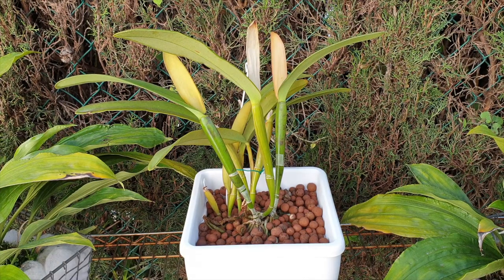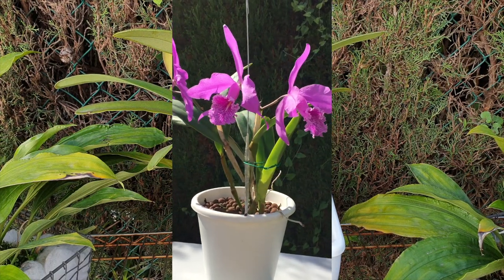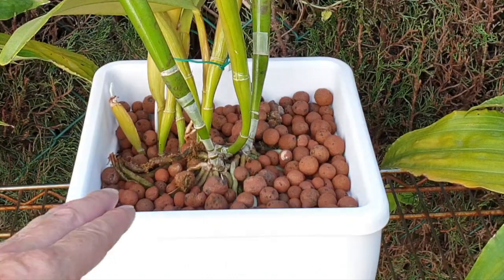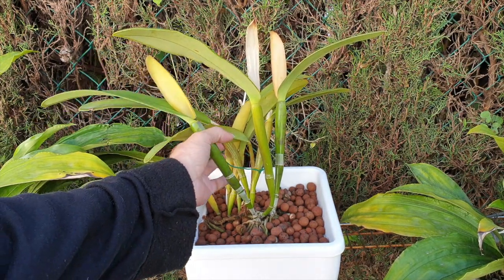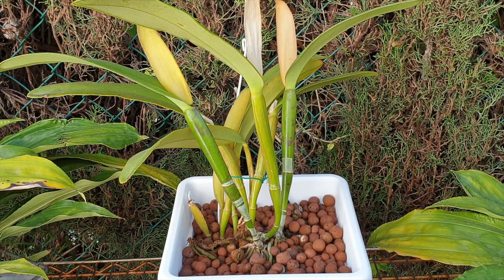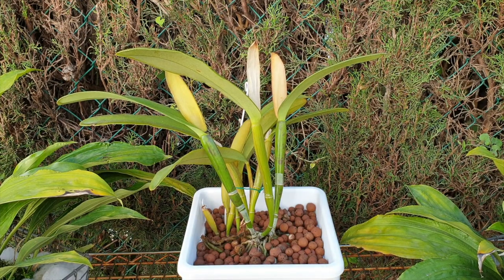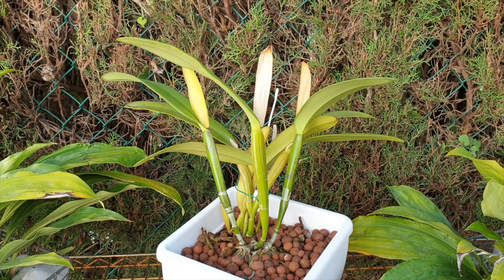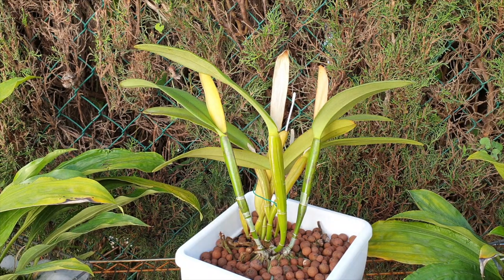CATTLEYA MAXIMA CARE GUIDE | SELF-WATERING | LECA How to grow Cattleya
RANKED NO. 1 IN MY COLLECTION, THIS ORCHID IS THE CROWN JEWEL OF MY COLLECTION. How I managed to bring a very sad and weak division, as well as, cared for this beauty, on the Mediterranean Coast in Southern Spain, to get her to bloom for me after 12 months of having her, is explained in this CareCollab video.
Cattleya Maxima is native to the Andes Mountains, where it graces the cloud forests with its vibrant presence. These forests are characterized by their high altitude, providing the orchids with unique conditions for growth. In its natural habitat, Cattleya Maxima is accustomed to receiving bright, filtered light. The dappled sunlight that penetrates the canopy of the cloud forests mimics the conditions that your orchid will appreciate. When cultivating Cattleya Maxima, it's essential to provide ample light without exposing it to harsh, direct sunlight. The cloud forests where Cattleya Maxima thrives are known for their high humidity levels. Orchids in this region are adapted to frequent mist and rain, emphasizing the need for consistent moisture. When caring for your Cattleya Maxima, replicating these conditions by maintaining a humid environment and providing regular, thorough watering will contribute to its well-being. Cattleya Maxima is accustomed to cooler temperatures due to its high-altitude habitat. Daytime temperatures in its natural range often range from 20 to 30 degrees Celsius (68 to 86 degrees Fahrenheit), with cooler nights. Replicating a similar temperature fluctuation in your growing environment can enhance the orchid's overall health and encourage blooming. In its native habitat, Cattleya Maxima is often found epiphytically, meaning it grows on trees. This characteristic makes it an excellent candidate for mounting or growing in a well-draining orchid mix, resembling the conditions of its natural host trees.
COLLABORATING CARE VIDEO:
JOIN THE CARECOLLAB INITIATIVE:
My environment:
Mediterranean climate, hot summers and mild winters
45% - 85% humidity, with regular airflow
Orchid growing supplies:
                                  150 Winter, RO Water and KelpMax only